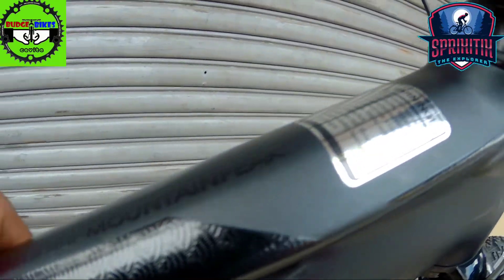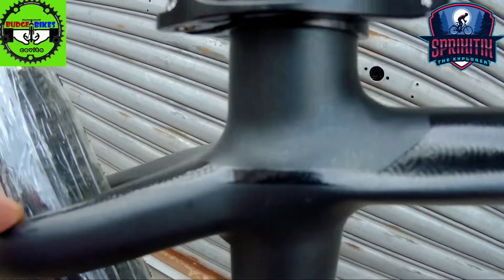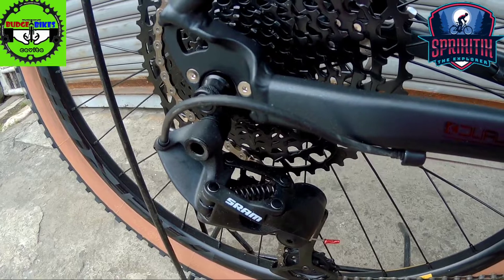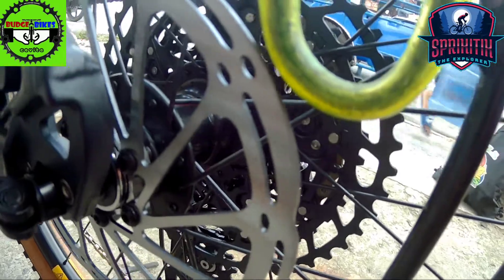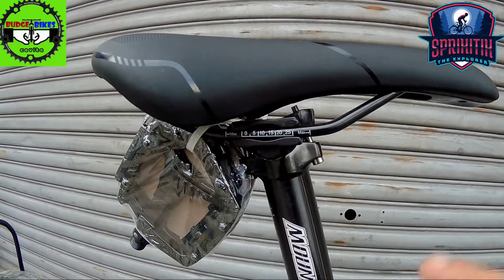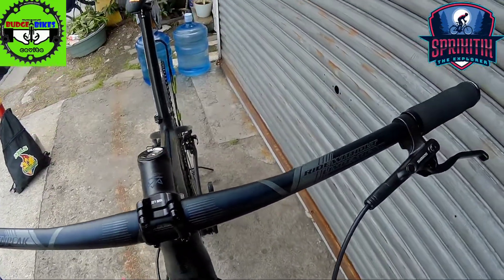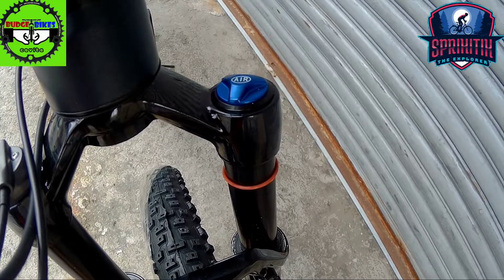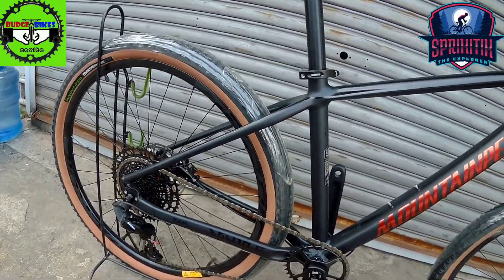MOUNTAIN PEAK NINJA 2 || Less 500 for pick up this june 2022 || Budget Bikes Cavite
🏪Budget Bikes Cavite
Address: BLK 41, LOT Q, PHASE 1, DIAMOND VILLAGE ANABU 2- F, GOLDEN CITY, PATIO TIRONA, IMUS, CAVITE.

☎ HOTLINES (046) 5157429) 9am to 6pm only

✅Globe (imus only)
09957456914, look for Momshie from 9am to 6pm only.

📠Payment-Cash, Gcash, Bank Transfer, Credit Card, Debit Card & Home Credit

Infraction - street drums